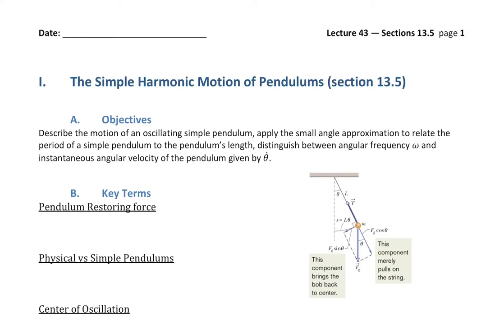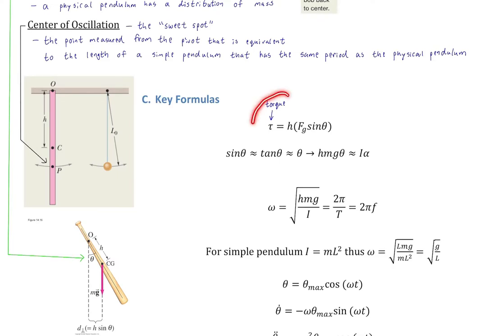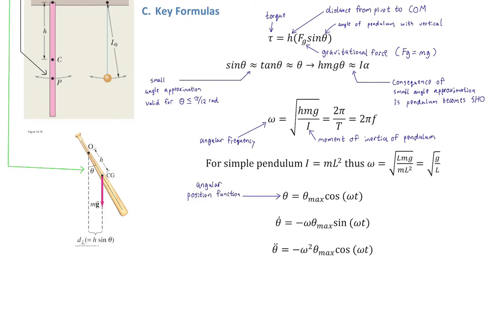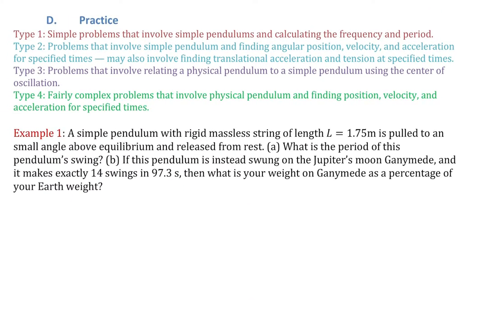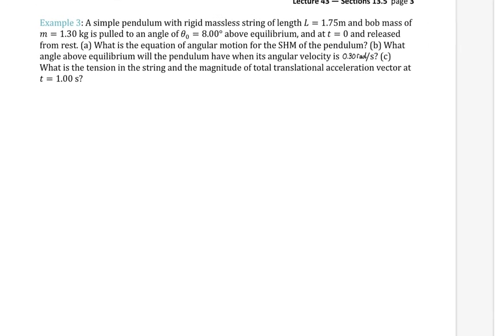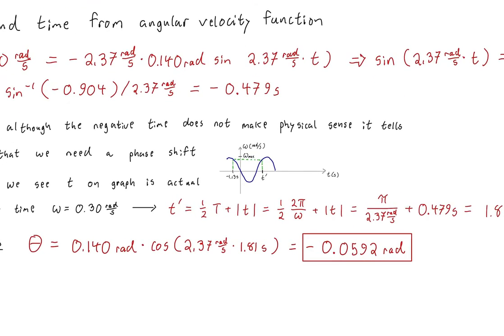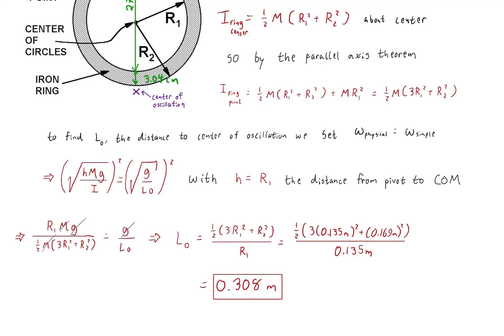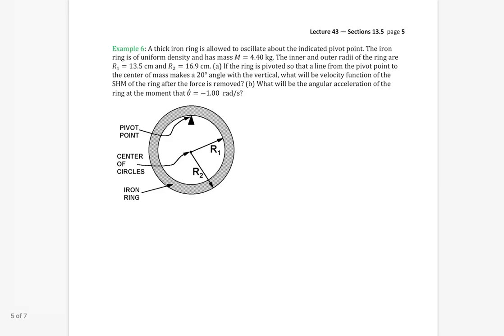Simple Harmonic Motion of Pendulums